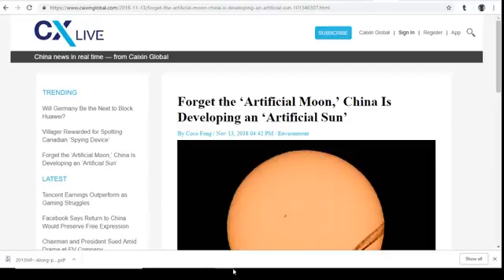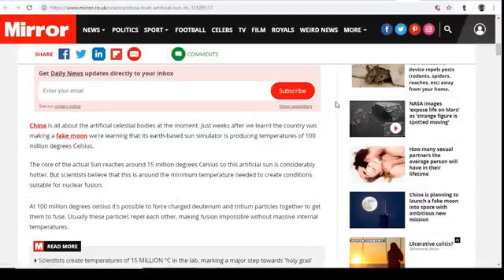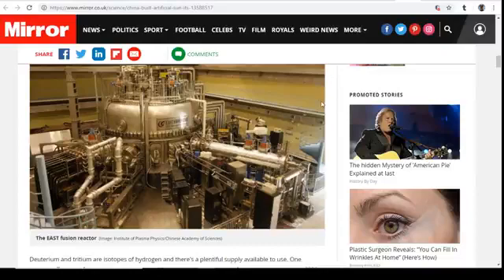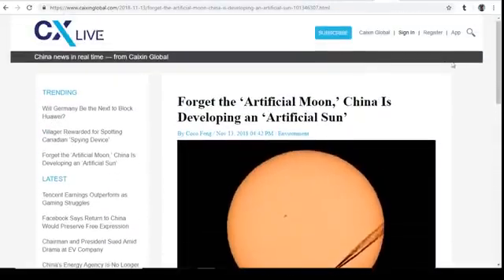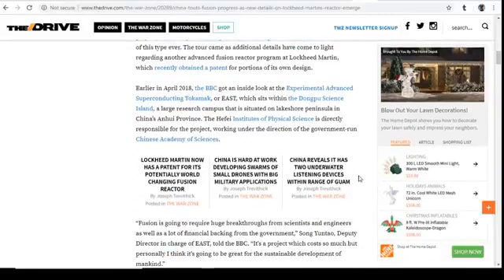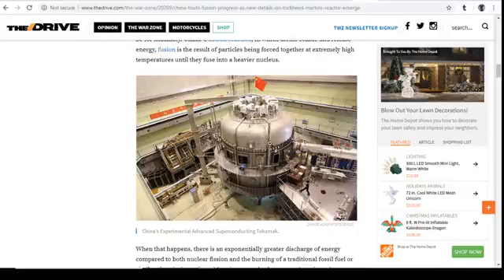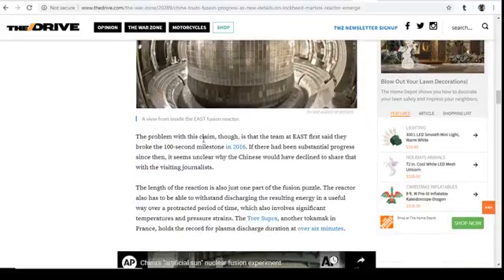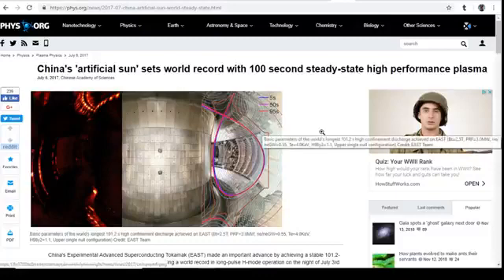China's Has Artificial Sun! Hotter Than Real Sun !